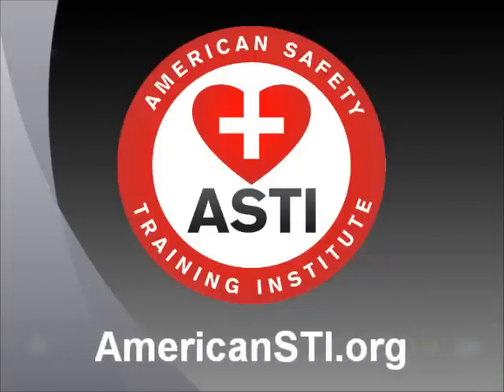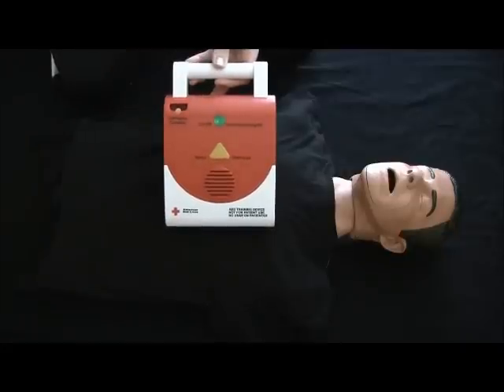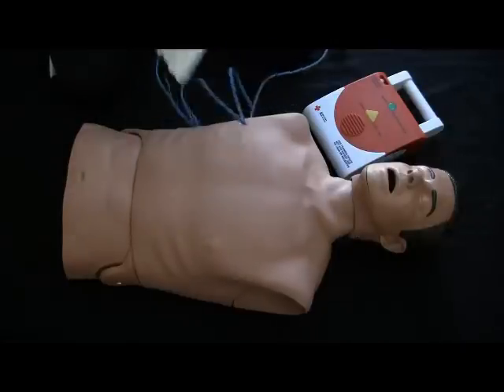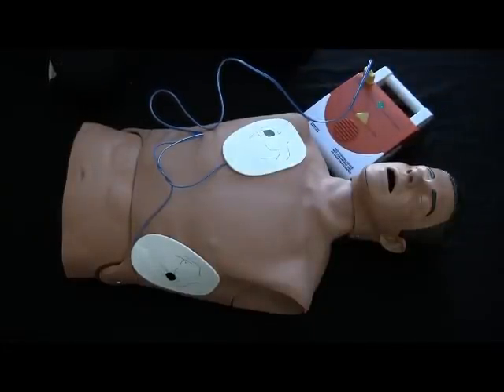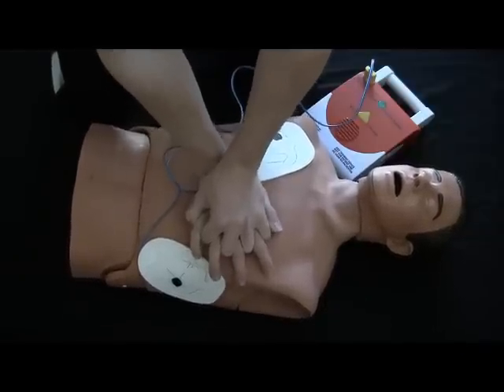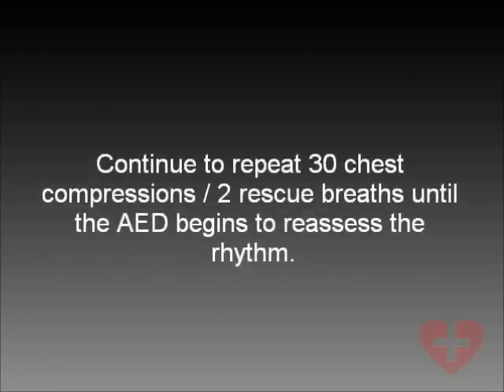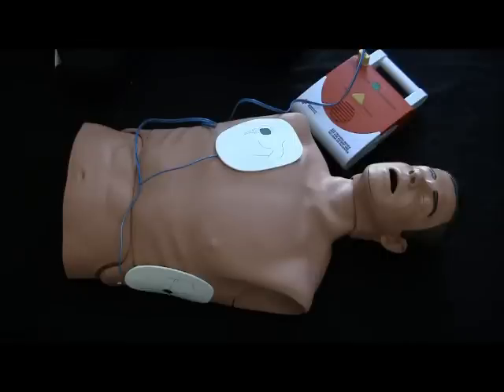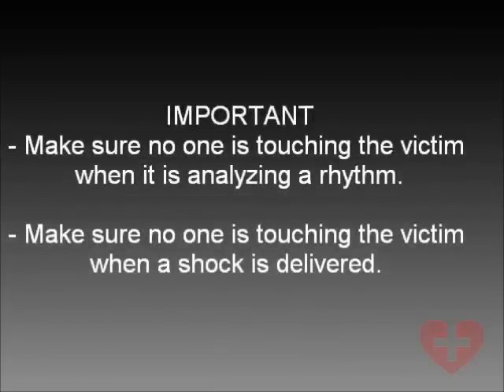AED Training Video: Adult New guidelines 2010 CPR Automated External Defibrillator How to video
This easy to follow video walks you through the proper steps to properly operate and AED on and Adult victim following the latest 2010 C-A-B-D Guidelines. You never know when an emergency situation will occur. Are you prepared?